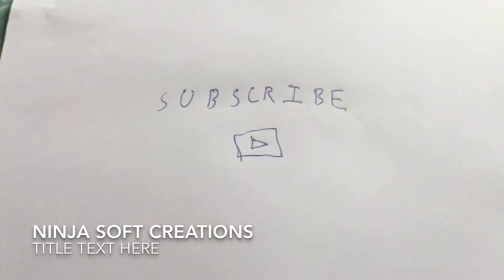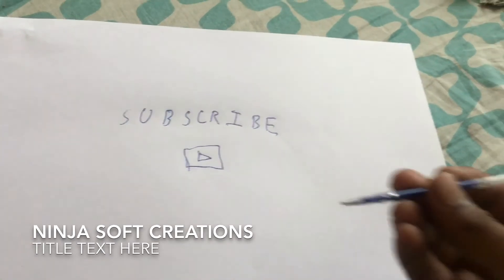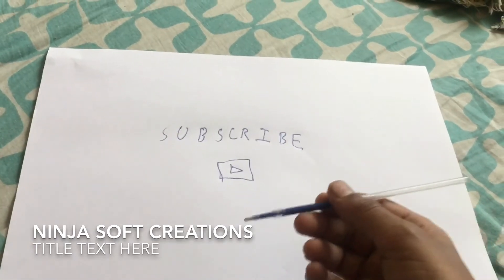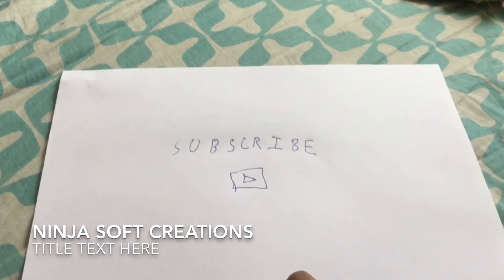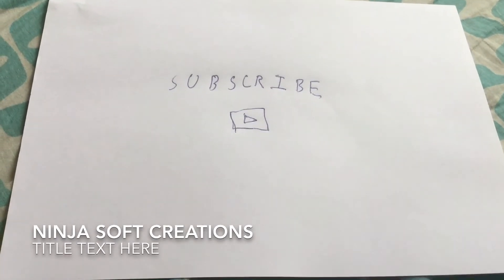marvel avengers skaters gel pen review